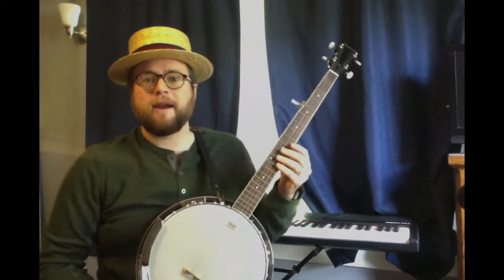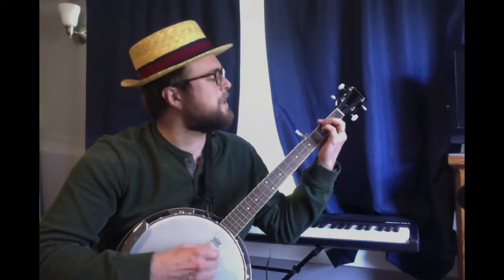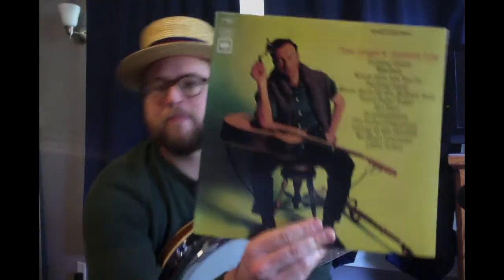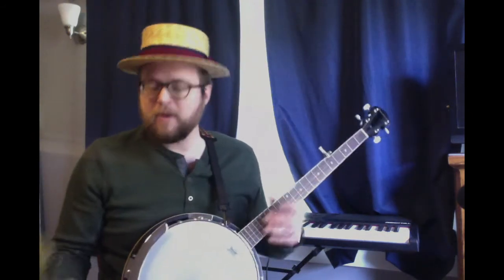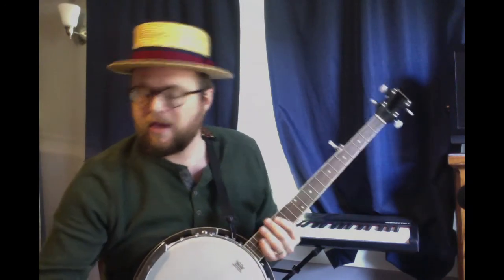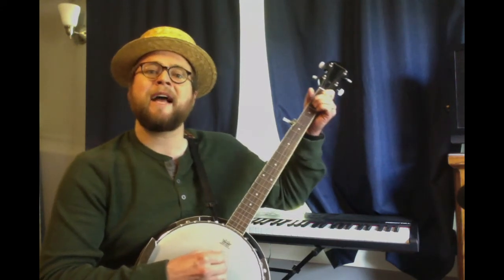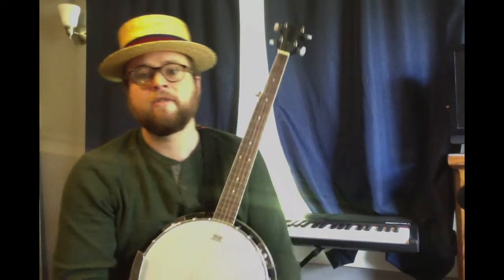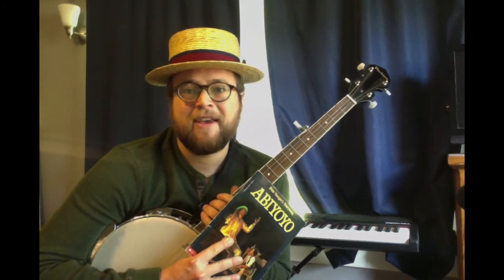"If I Had a Hammer"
Lesson Video for May 21st, Grades K-2.  Featuring Pete Seeger and Folk Music